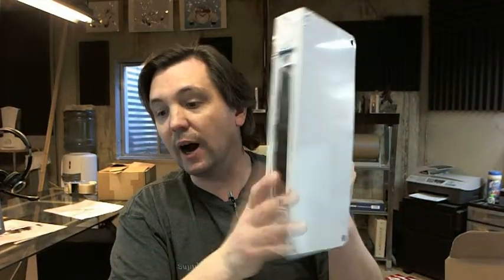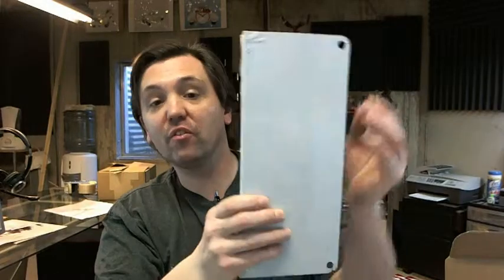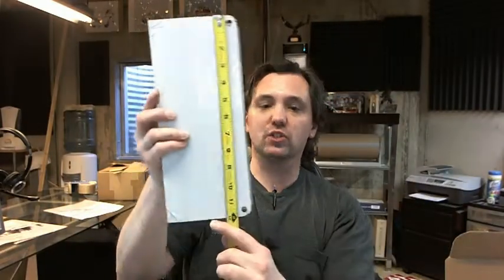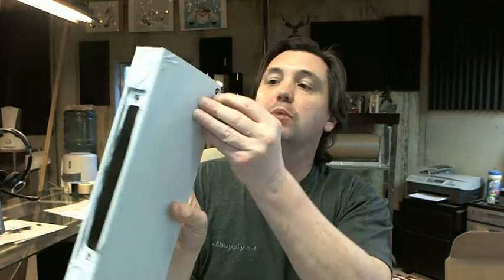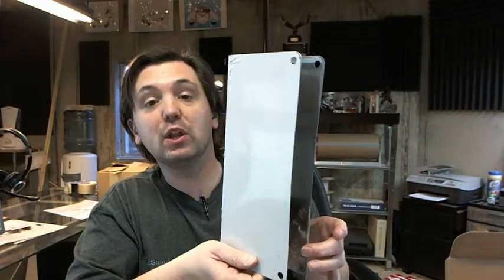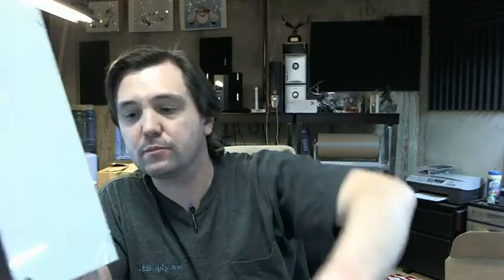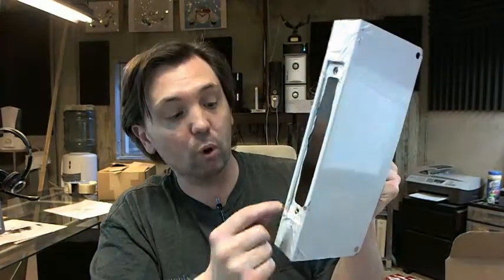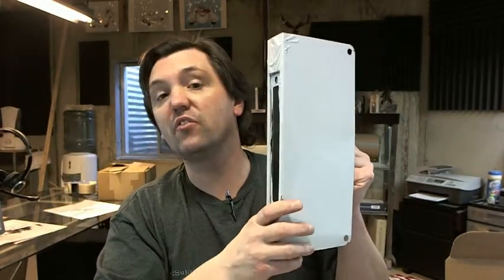Don-Jo 504-CW S Satin Stainless Steel Door Reinforcer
This video is to bring you a closer look at the Don-Jo 504-CW S Satin Stainless Steel Door Reinforcer. The 504 is representative that the piece is 5 inch wide by 12 inch tall plate with a mortise cutout.  Any sort of holes that you would need would have to be cut out by you.  Its all stainless and has a white protective film.  3 bolts are included with this piece and you will get 2 1224 flat head screws for holding on the lock body on the door.  This reinforcer is used for kick ins and is available in different finishes on the website.